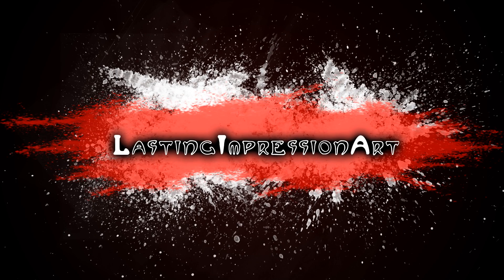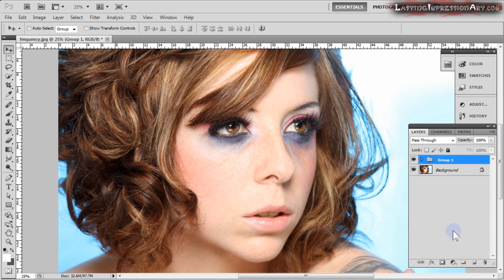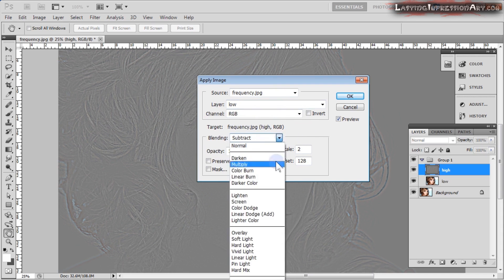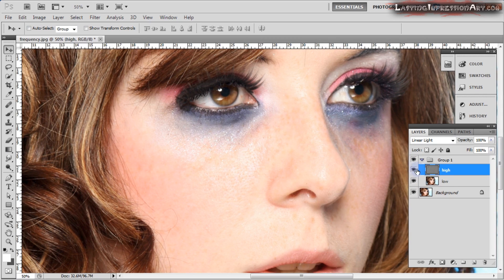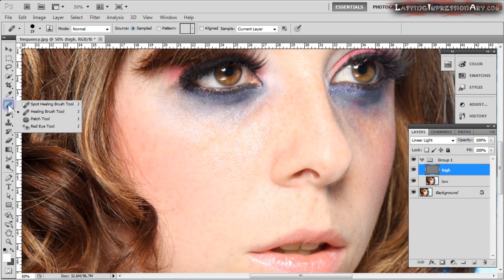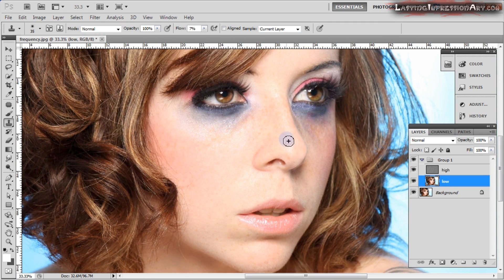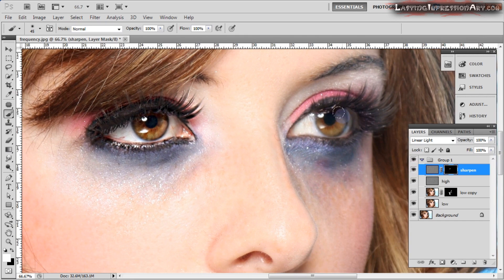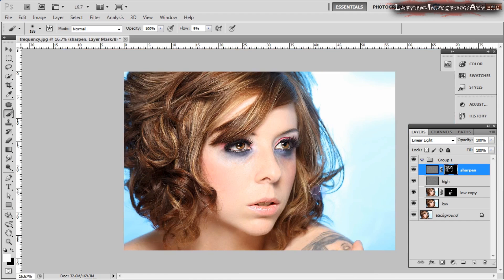Frequency Separation Photoshop Skin Retouching | 8 and 16 Bit Settings | Marcus Young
Check for product links and more information.

I will show you the fastest and easiest way to retouch skin without losing the skin texture. Many methods that reduce or eliminate skin texture makes the skin look plastic. By using the technique of Frequency Separation, you preserve the texture and have full control of your editing.